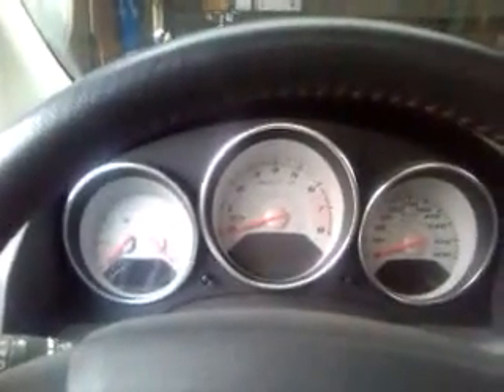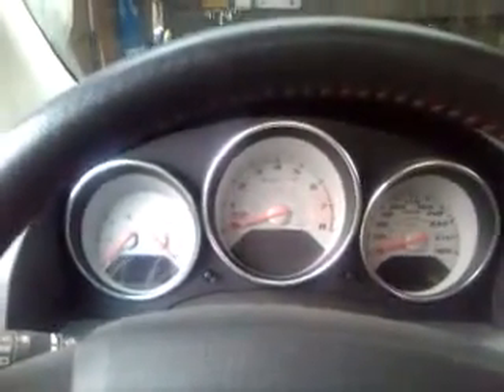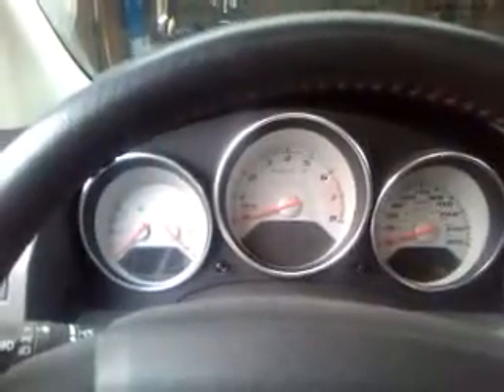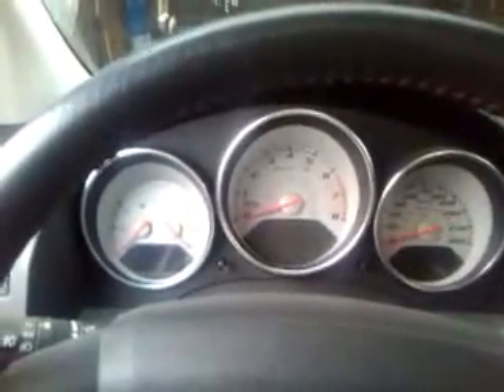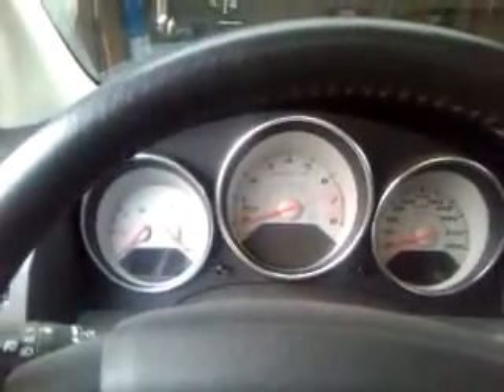MS1K first startup after install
RealTune MS1K (Clamped car edition) post-install first startup.

Because of the flashing process and throttle recalibration, the first startup of MS1K makes the car react in funny way. usually described as high RPMs and a few lights coming on, the process was a little vague so I decided to record it for future reference.

This startup process is entirely normal and in my care, the car actually shut itself off after a brief moment.

The car then started just fine and purred like kitten-in-catnip.